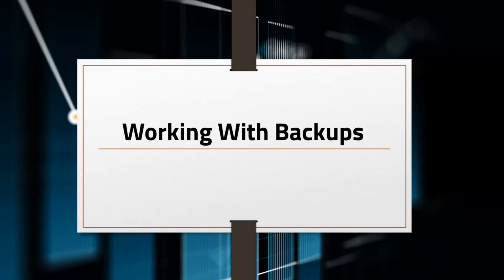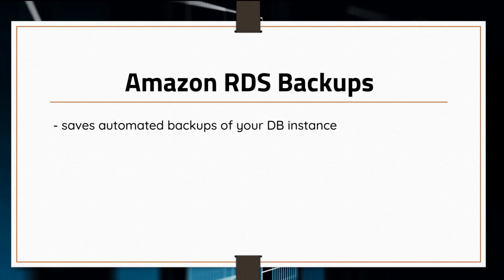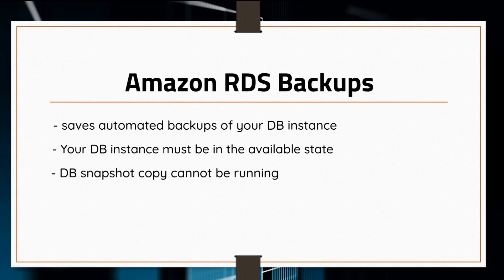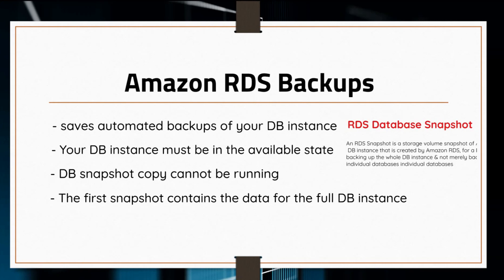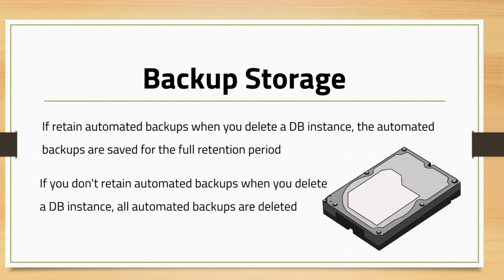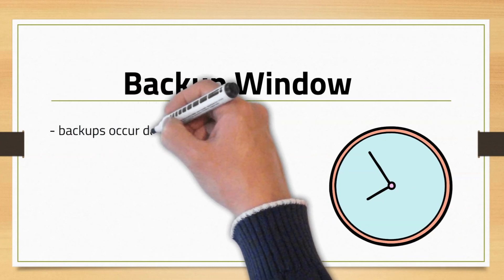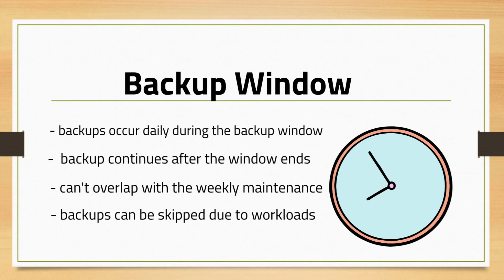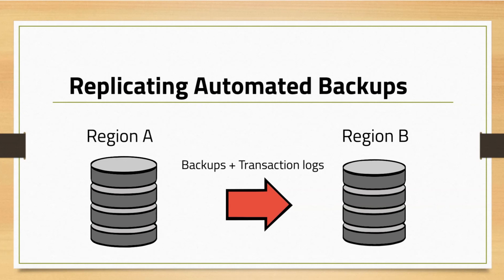RDS Database Backups Explained | RDS Database Snapshot